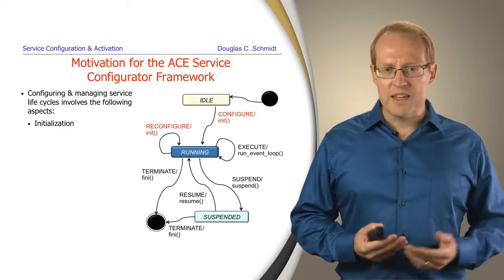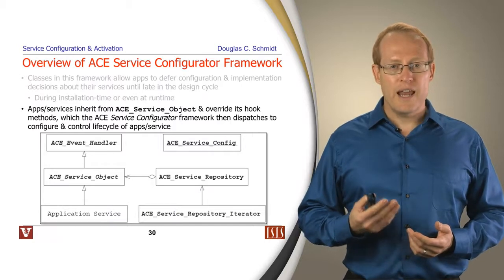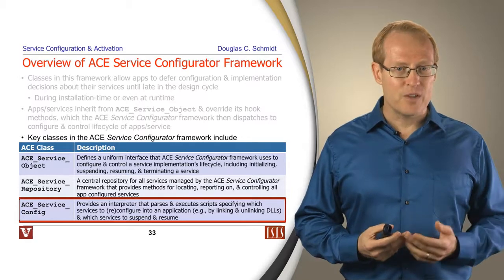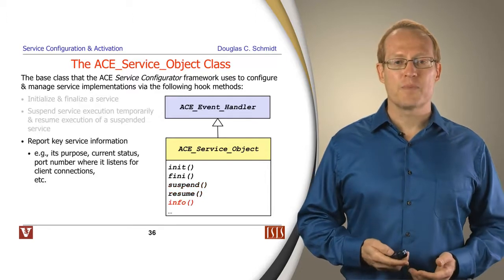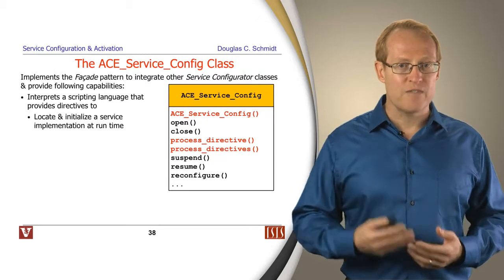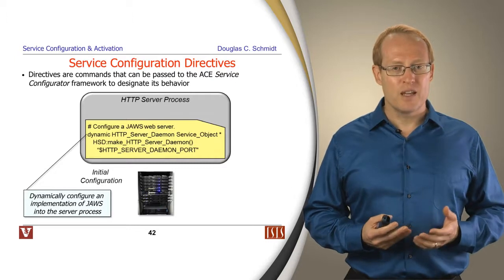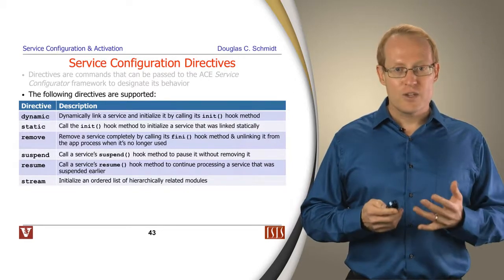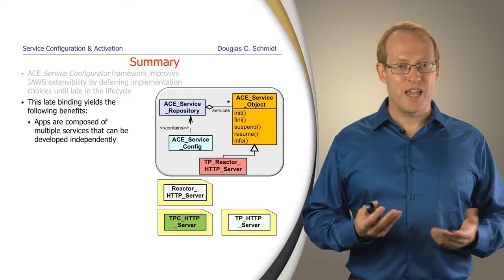Patterns and Frameworks for Service Configuration and Activation (Part 2)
This video describes the ACE Service Configurator framework.